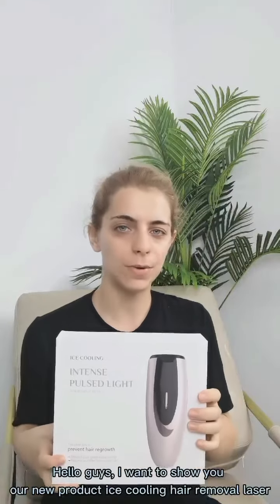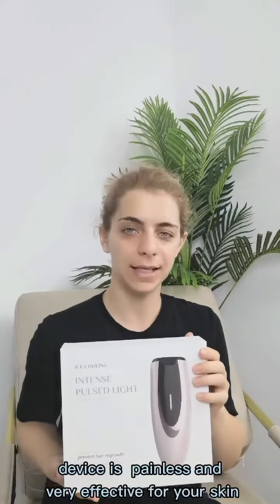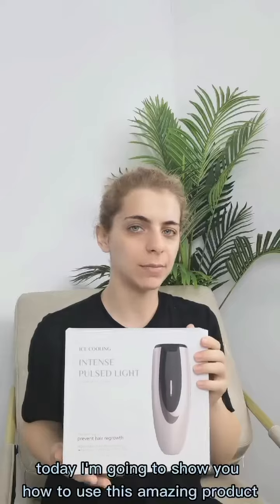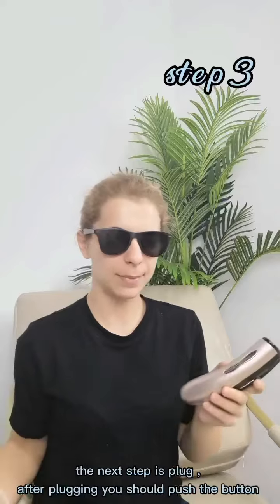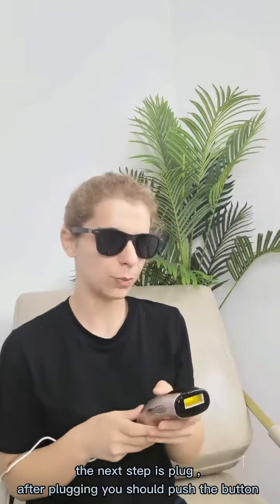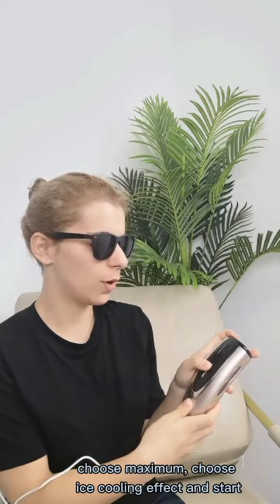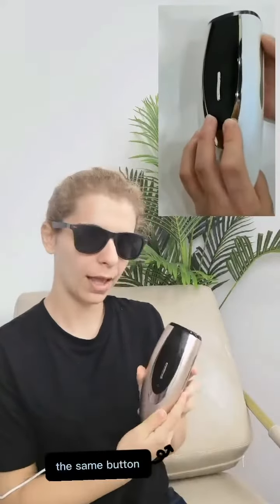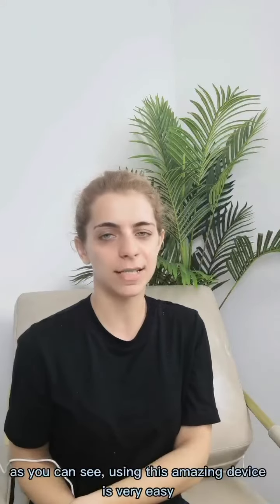ELLESILK Ice cooing at home ipl hair remeoval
ELLESILK New Arrival ice cooing ipl hair removal with any painful .Ice cooing all the time.